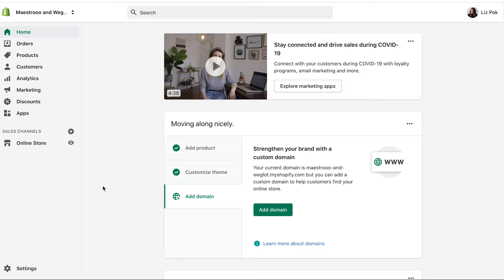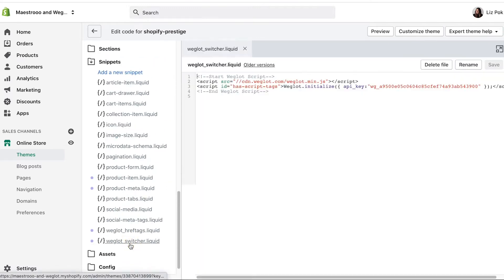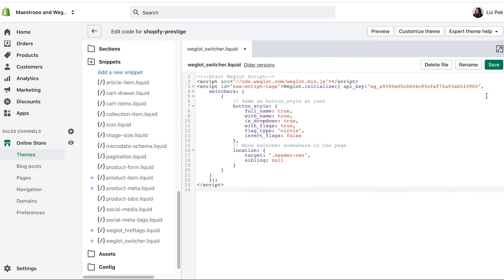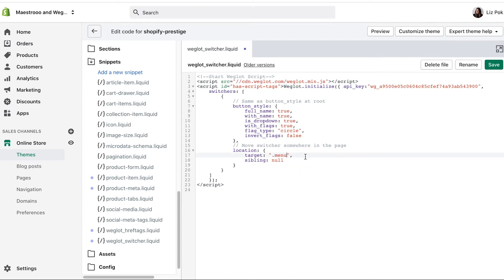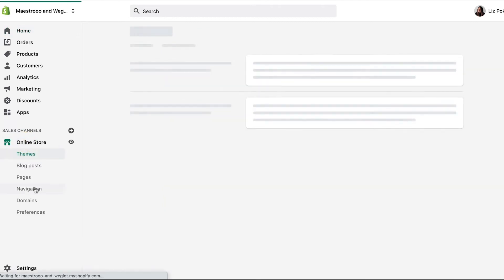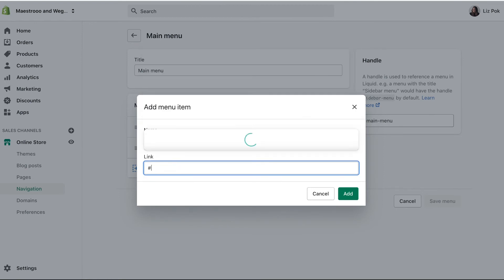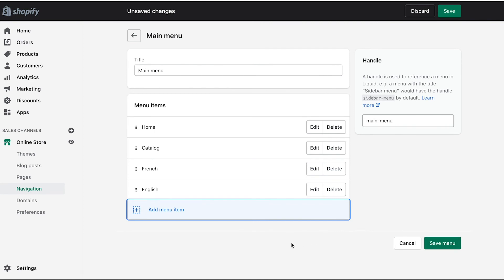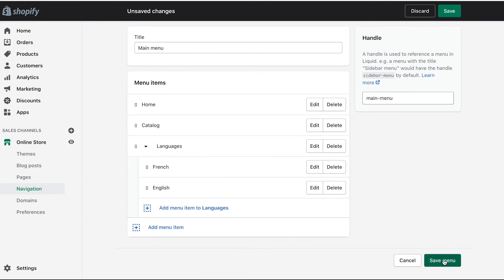Shopify: How to change the language switcher position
In this tutorial, we're showing you how to easily change the language switcher position in Shopify. Don't worry if you don't know any coding, you won't need it!

Just follow along and you'll change the position of your language switcher as you wish in seconds! There are two methods to do this but we'd recommend the first one.

✅ Helpful Links
- Here are the articles mentioned in the video:

⏰ Timestamps
0:00 - Intro
0:17 - The first method (recommended)
1:45 - The second method
2:35 - How to make a dropdown menu
3:05 - Outro